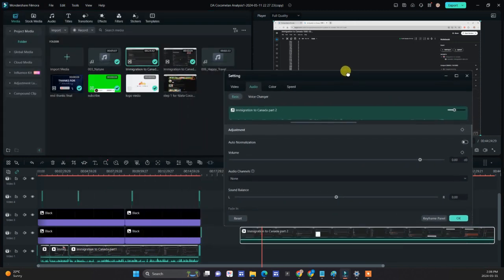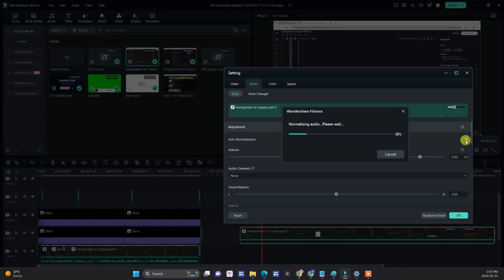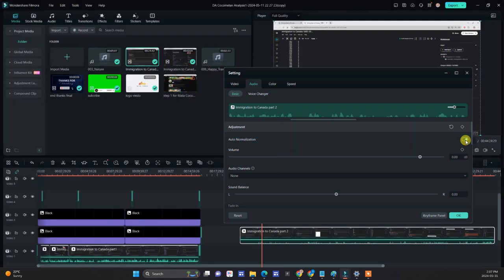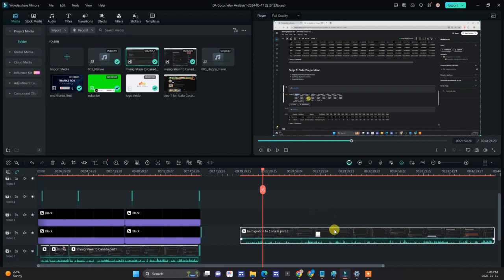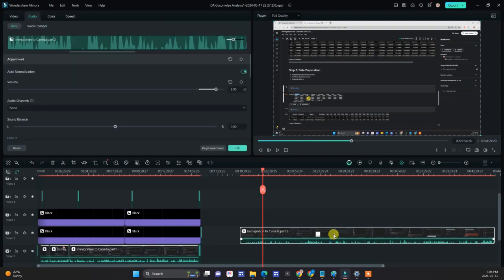How to Increase Video Volume in Filmora Step-by-Step Tutorial | sithtamil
Learn how to boost the volume of your video clips in Filmora with our easy-to-follow tutorial! Whether you're a beginner or an experienced user, this step-by-step guide will show you how to increase the audio volume of your videos to make them clearer and more impactful. In this video, we'll cover:

📌 Importing your video clips into Filmora
📌 Accessing and adjusting the audio levels
📌Using the Audio Mixer for precise volume adjustments
📌Applying and customizing audio effects for better sound quality
📌Exporting your enhanced video with increased volume

Join us to enhance your video editing skills with Filmora and make your videos sound great!

### Chapters
00:00 Introduction
02:30 Adjusting Audio Levels
03:00 Using the Audio Mixer